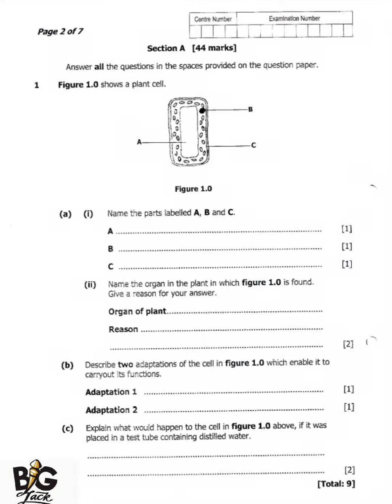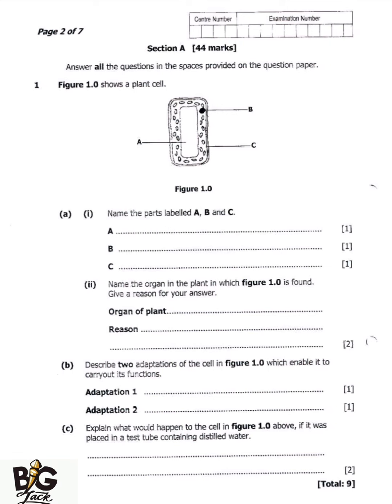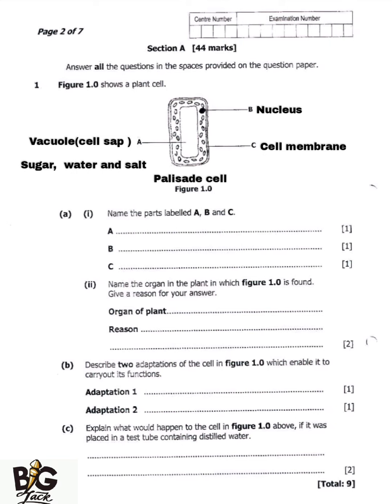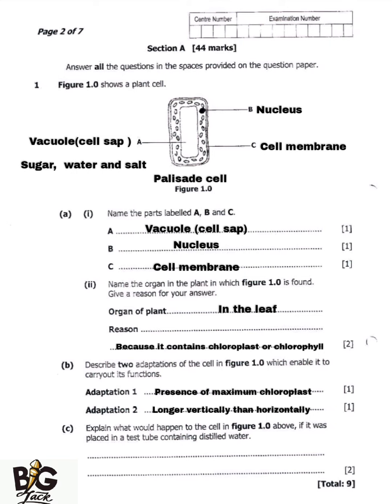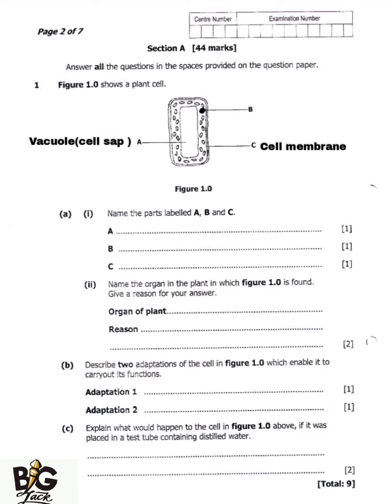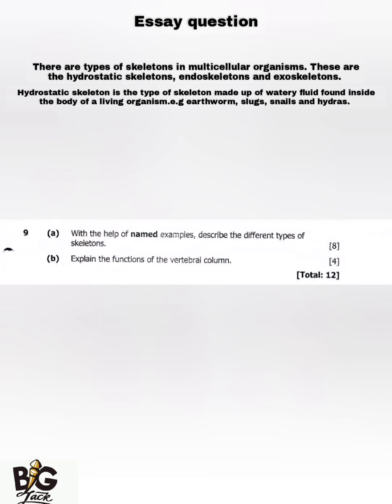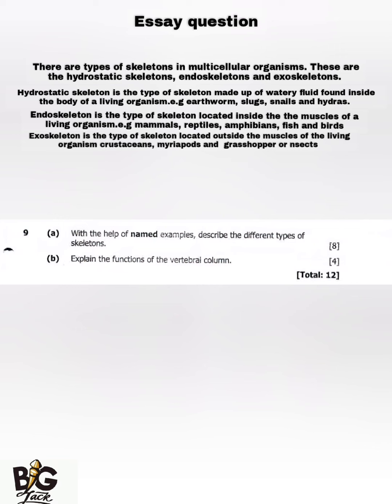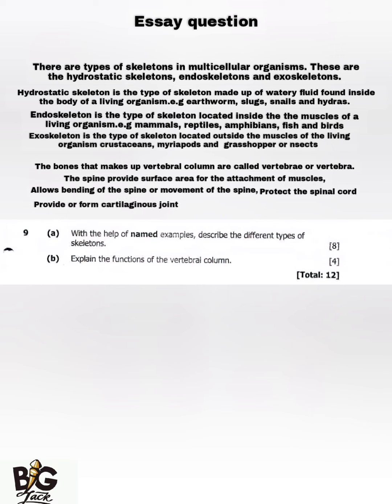2020 BIOLOGY P2